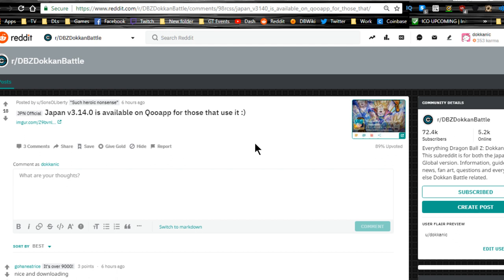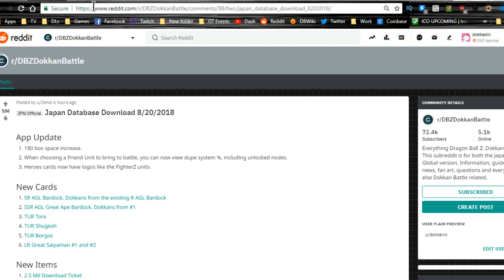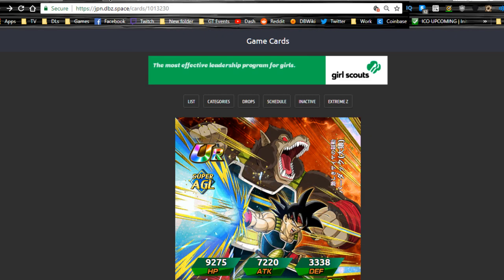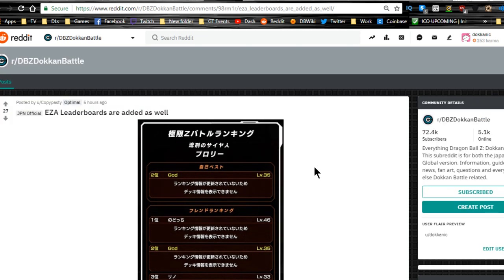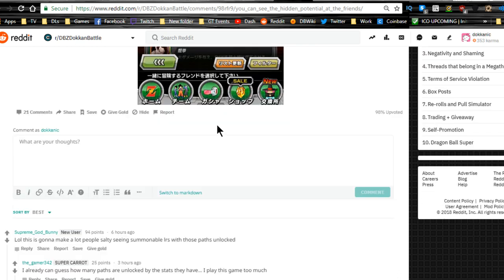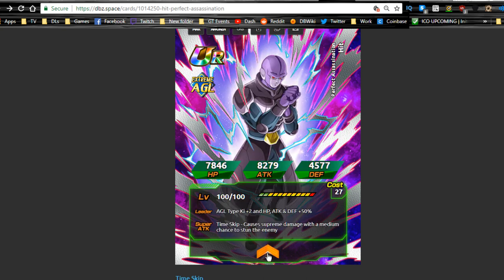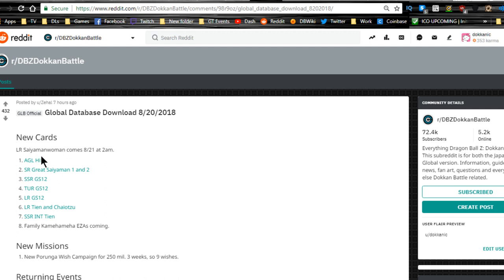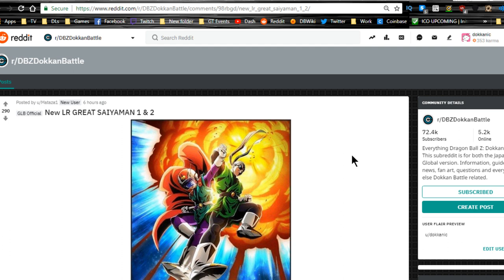August 20th Data Download! Saiyaman, Hit, Tien, 250 Mil Tickets, & More! || DBZ Dokkan Battle